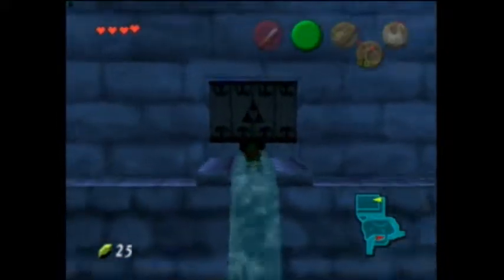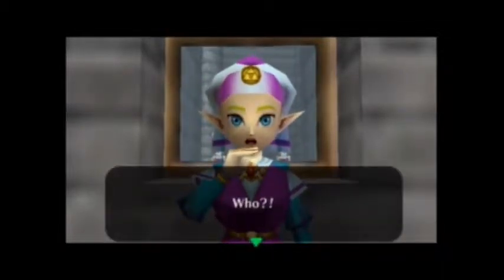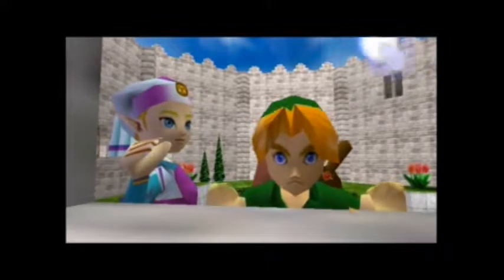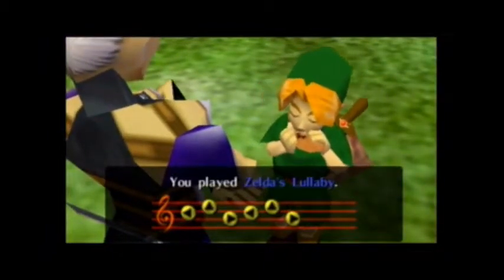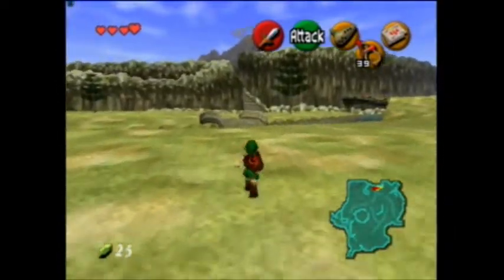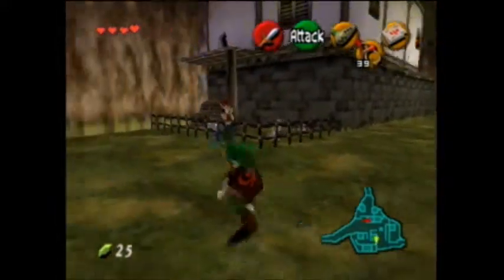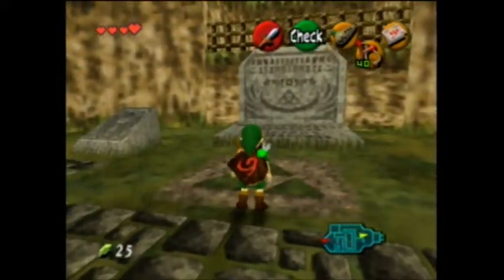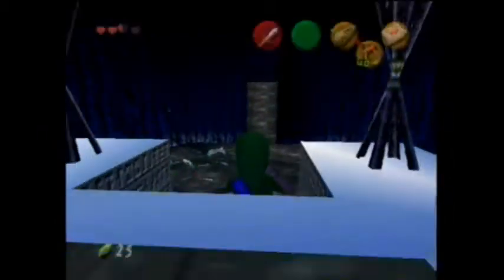Let's Play Zelda: Ocarina of Time Part 4| Worst....Security....Ever....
This part we head into Hyrule castle to assassernat- I mean talk to Princess Zelda about the Spiritual stones. Where we also receive an objective to head to Kakariko Village.